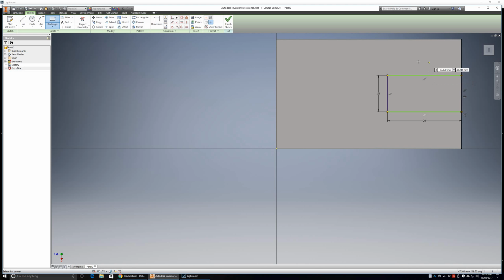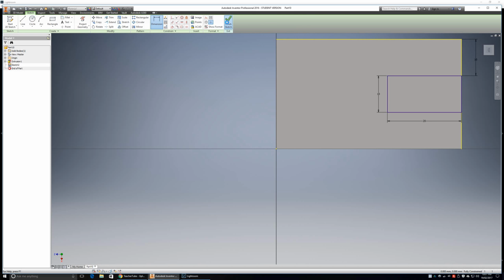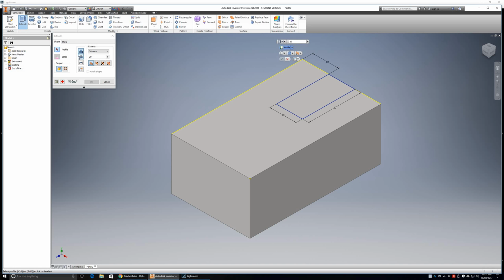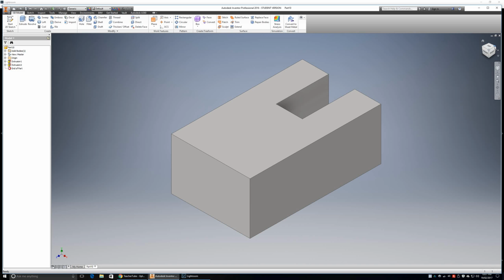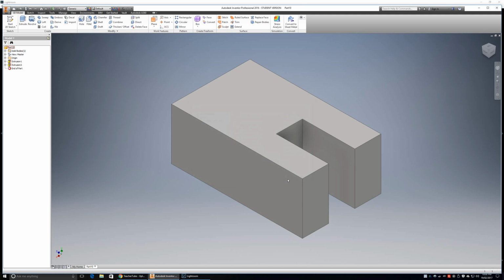PART 9 OPEN MORTICE MEMBER